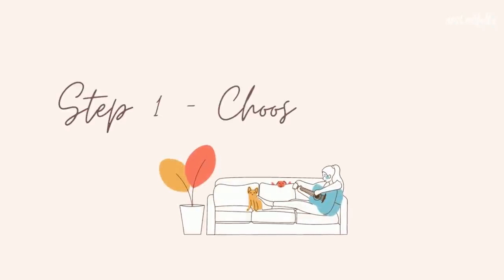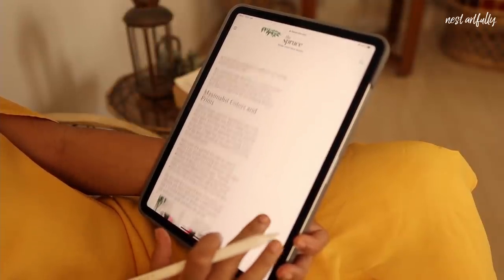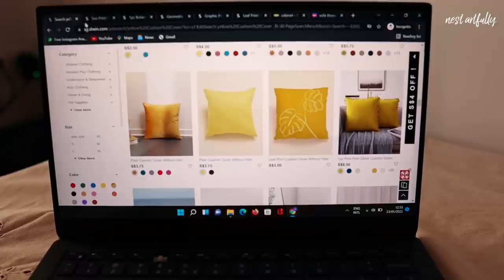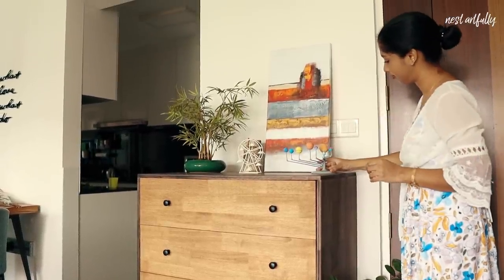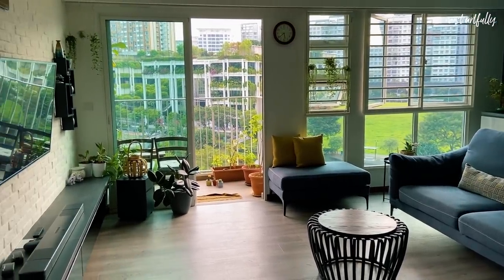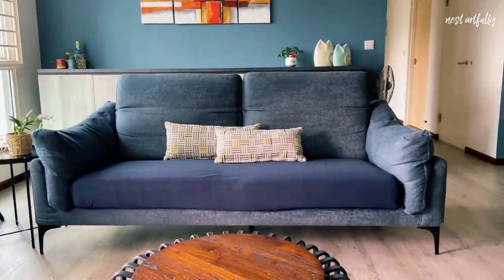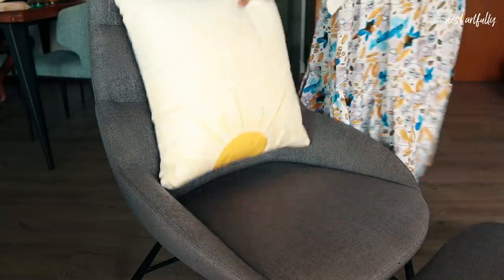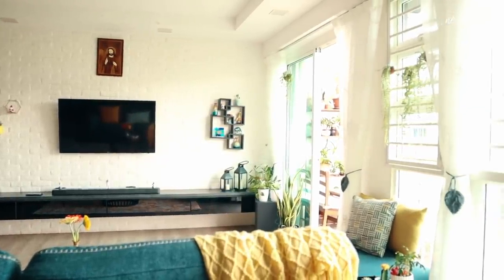Colourful Living Room Styling Makeover | A Cozy Nest Filled With Vibrant Colours & Nature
Home Styling & Makeover | Client Project | Home Transformation

When Sangita (On Instagram @spoonsandgreens ) reached out to me after seeing some of the videos on here to style her already lovely home, I was truly excited. There were several design elements already in place so we worked together on selecting products that would go with the existing set-up but also add to the style and cosiness of the space. Sometimes even small changes create a large impact. We added both functional additions as well as those purely for aesthetic purposes. Overall, it was indeed highly satisfying to visit her cosy nest in person and see all the elements that we had selected online actually come together and create the vibe we were going for!

Her little champ Joel who briefly appears in the video also has his own YouTube channel @JoelzGalaxy

All products purchased Online in Singapore via websites such as Shein, Lazada, Shopee, Ikea, The Loft, iRugs and Carousell.
Similar list of products that I could find on Amazon India:
Ikea box frame
Yellow throw
Yellow cushion covers
Yellow Grey Rug 1
Yellow Grey Rug 2
Blue couch
Wall mount planter 1
Pineapple shape planter
HExagon metal shelf
HExagon metal shelf hive
Metal lantern
Dining table runner
Lumbar cushion cover
Sheer curtain 1
Sheer curtain 2
Wall Floating shelf
Wooden chest of drawers
Macrame curtain tieback
Metal fruit basket

Credits:
Track 1: Nothing Makes Sense Anymore (Instrumental Version) - Daniel Gunnarsson
Track 2: Something Different - CLNGR

Camera - Kam